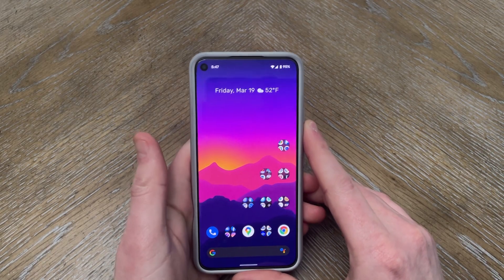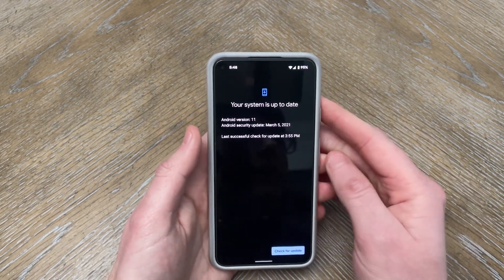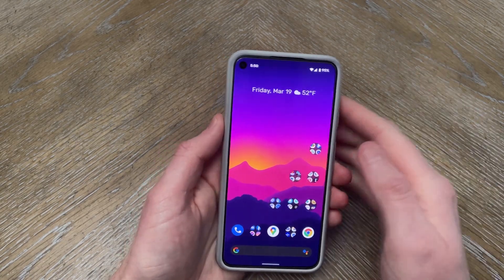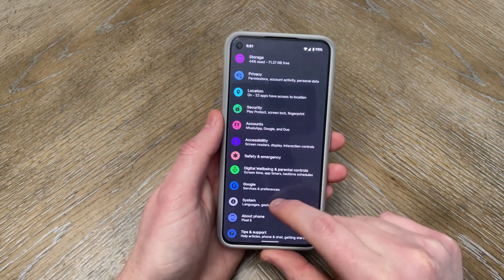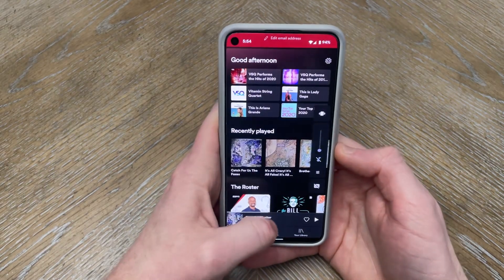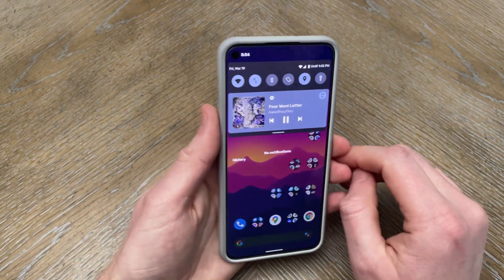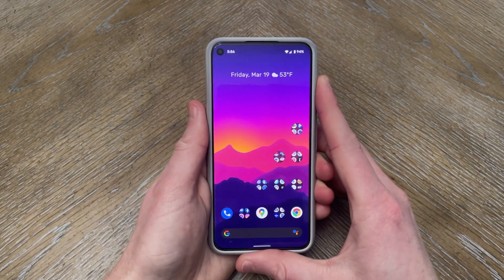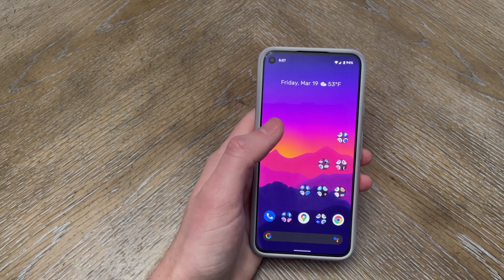NEW Android 12 Developer Preview 2 Features & My Experiences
Android 12 DP2 was released the week of 3/15. In this video I explore the new features like the one handed mode, picture in picture and the awful new dark mode. I also share my experiences using it for a few days too.

Purchase your Google Pixel 5